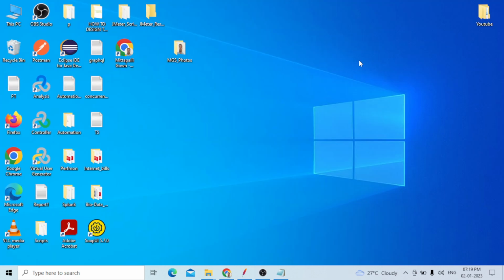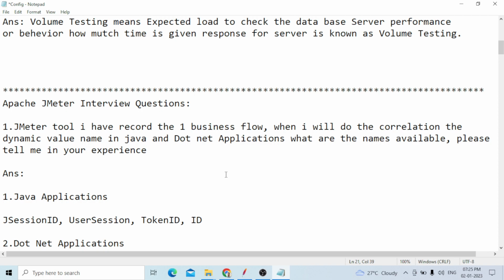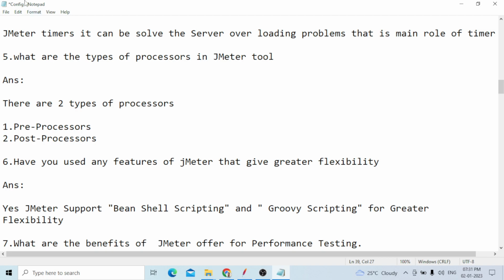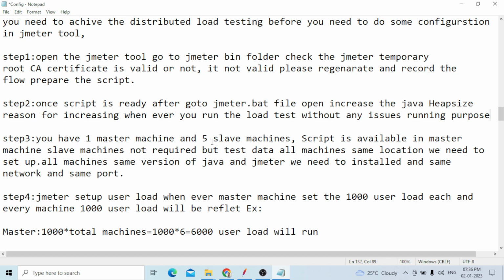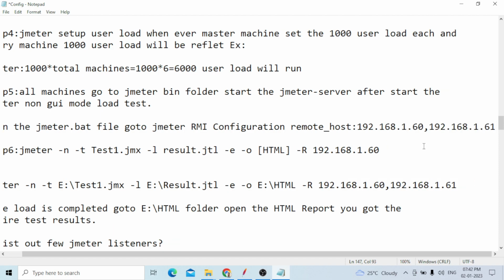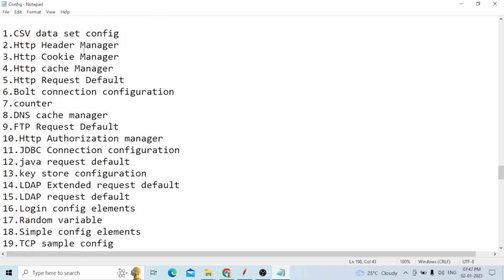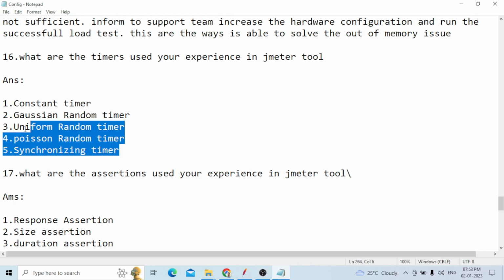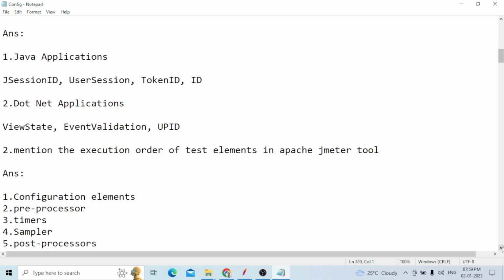Apache JMeter Real Time 20 Interview Questions and Answers